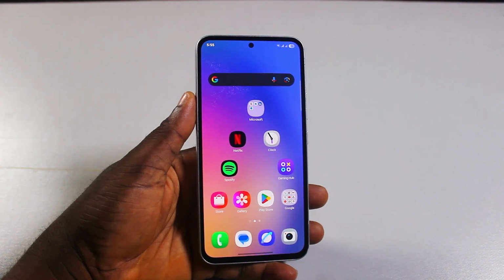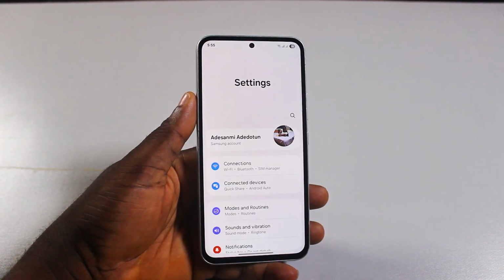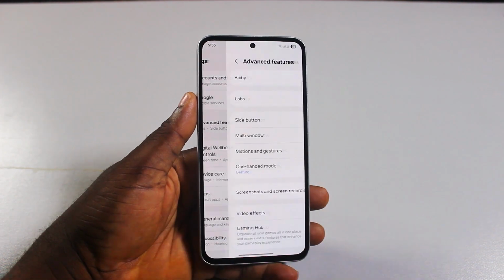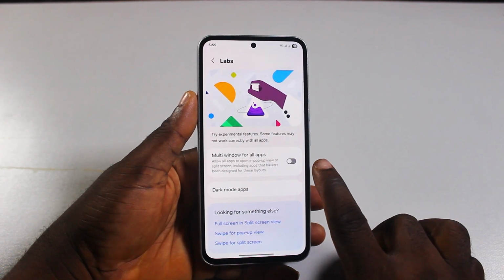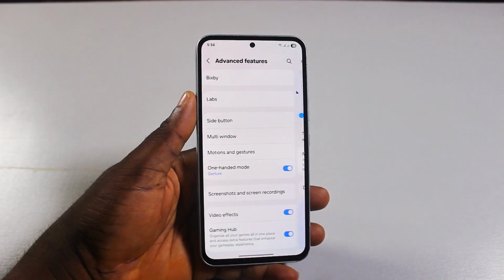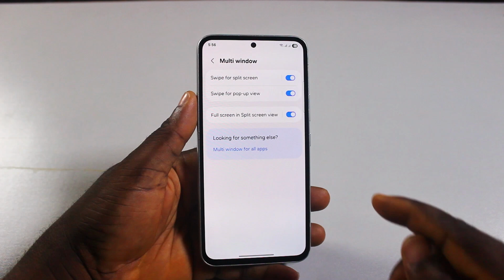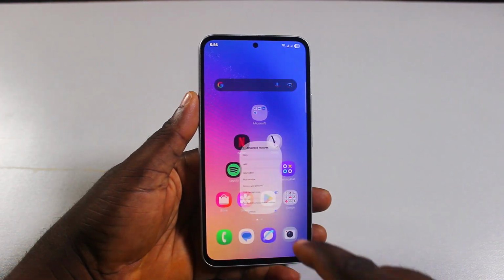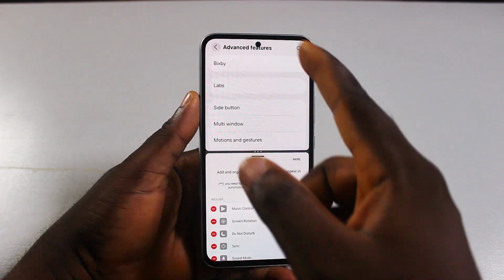How to Enable Multi Windows for All Apps on Samsung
You will learn how to enable multi Windows for all apps on Samsung at the end of this tutorial.

Cheap iPhone
Cheap Samsung Phone
Cheap Apple Watch
Cheap Digital Camera
Cheap YouTube Microphone
Cheap MicroSD Card